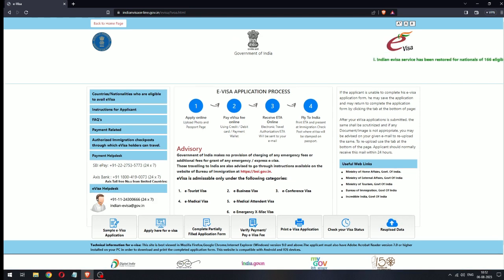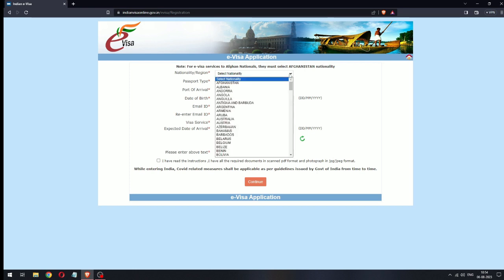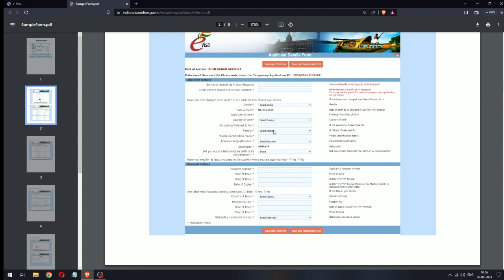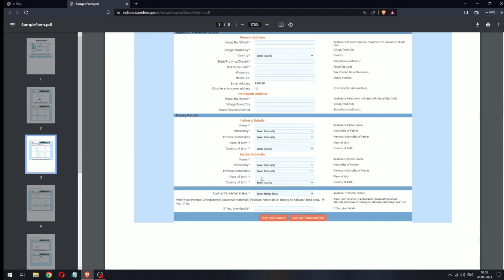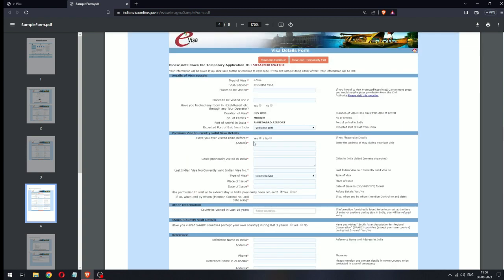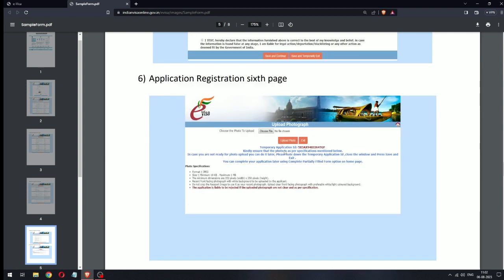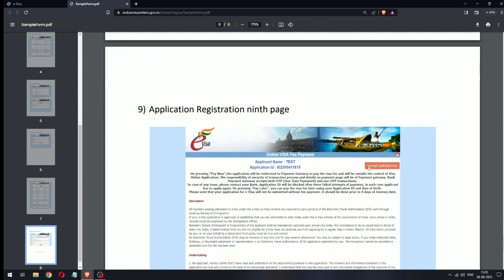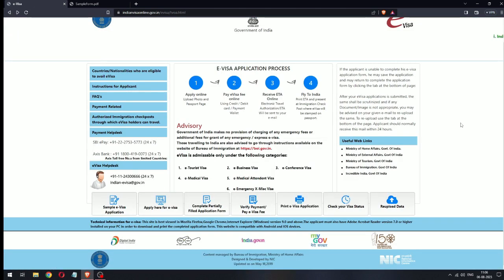How to apply tourism visa for India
Travel Astu Pvt. Ltd.
( The only authentic website to apply Indian visa online)